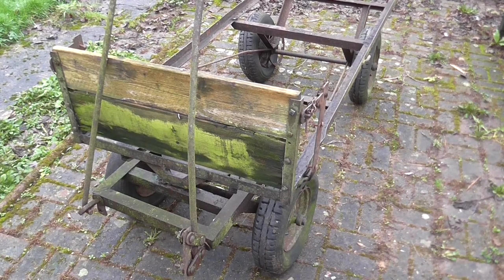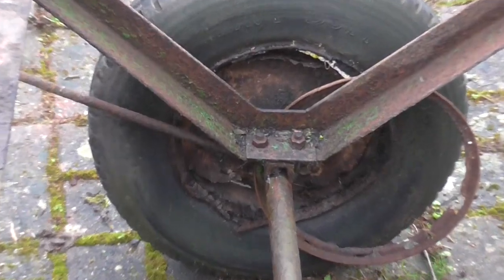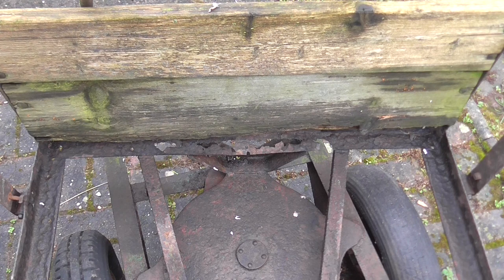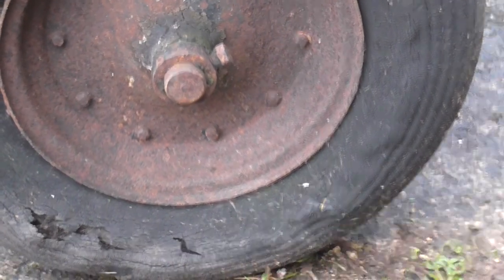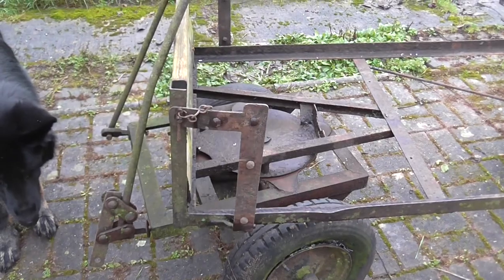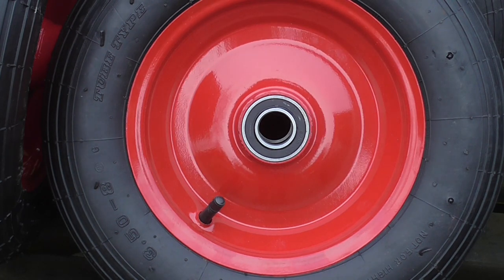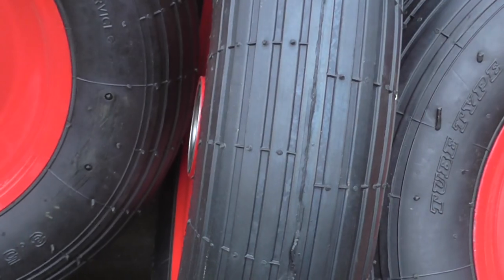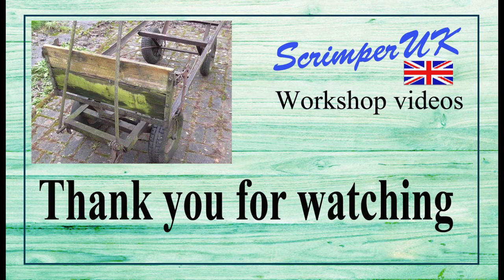Reconditioning an old Trolley. Part one Before restoration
I was given this 70 year old hand trolley which is in dreadful condition. All the woodwork has rotted away and the wheels are mostly rusted apart.

I have made this short video to show the trolley before restoration.